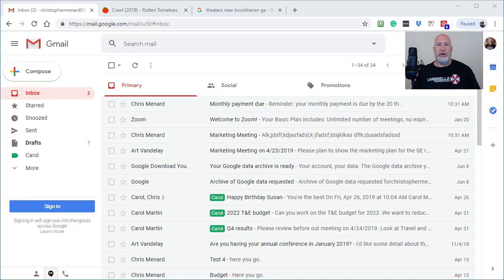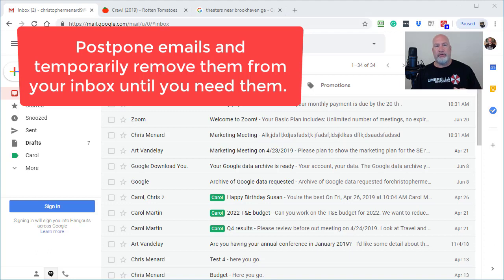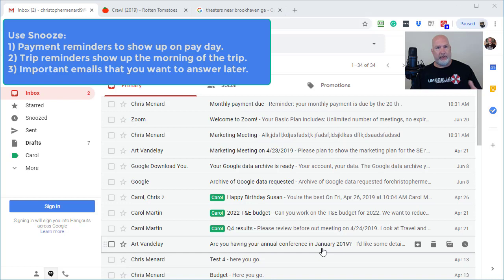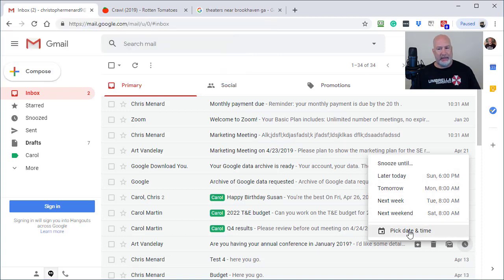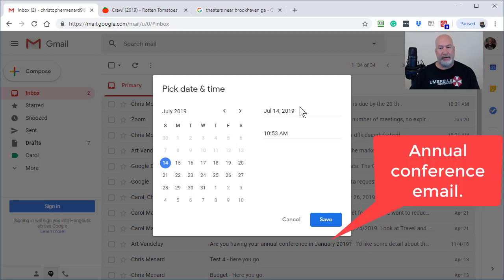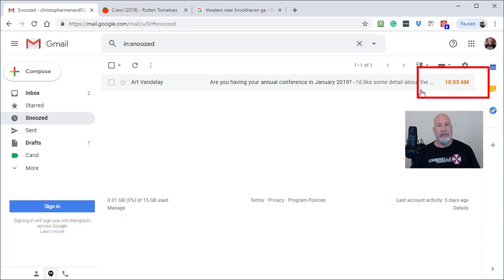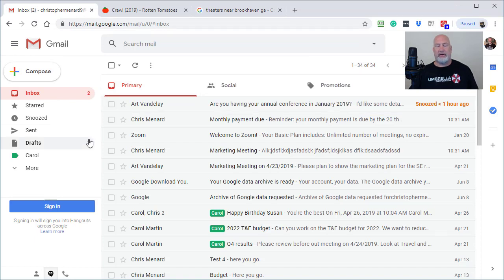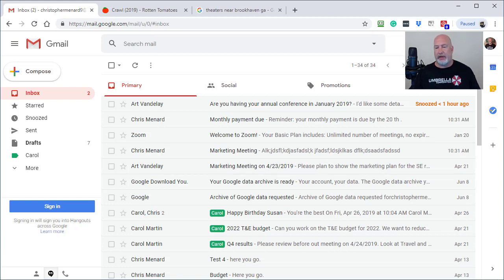Gmail's Snooze feature allows you to postpone emails until you need them by Chris Menard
Snooze in Gmail is an awesome feature that I use all the time. It removes an email from your inbox and postpones when it shows up again in your inbox. It shows up at the top of the inbox.

Three examples of when to use Snooze in Gmail:
1) Payment reminders to show up on payday.
2) Trip reminders show up the morning of the trip.
3) Important emails that you want to answer later.

-- EQUIPMENT USED
○ My camera